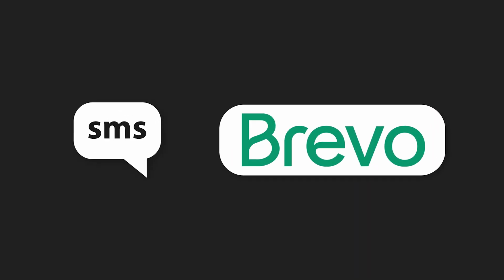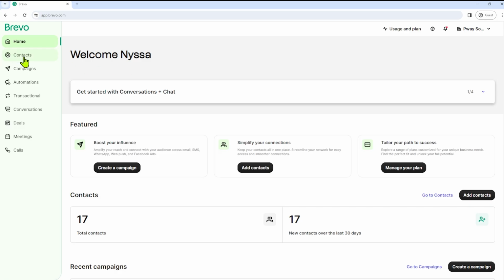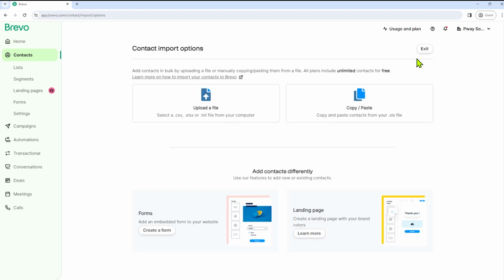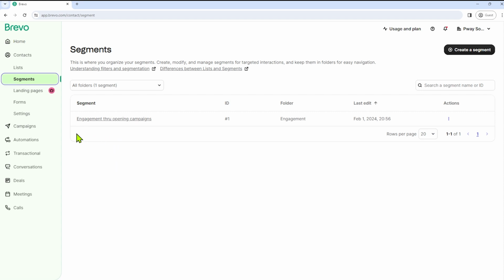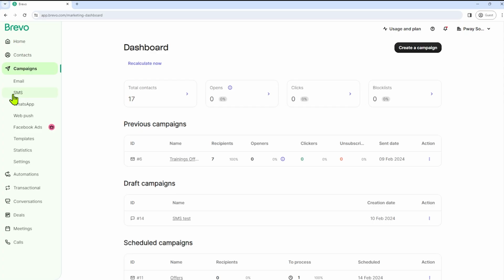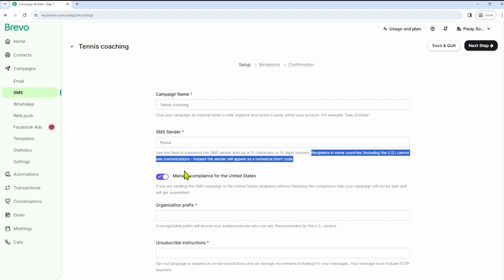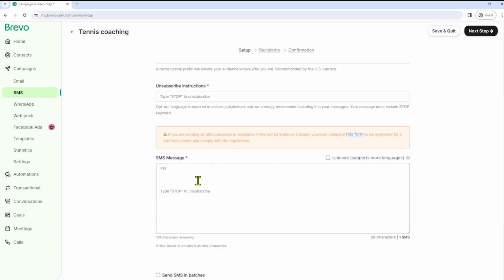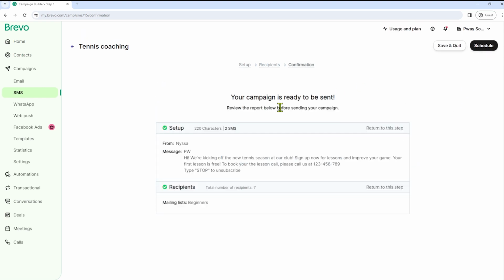How to send SMS messages with Brevo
In this tutorial, I will show you how to create and send an SMS campaign with Brevo. Initially, we will take a quick overview of the contacts section because we first need some contacts to whom we will send SMS messages. Next, we will set up an example SMS marketing campaign.

Brevo (previously known as Sendinblue) is a powerful marketing platform that enables businesses to communicate effectively with their customers. It offers email marketing, SMS, and WhatsApp messaging, among many other features, such as CRM and automations, making it a versatile tool for digital marketing.

Brevo offers a variety of features to enhance your marketing campaigns. In this tutorial, I will provide an overview of the process of creating an SMS campaign.